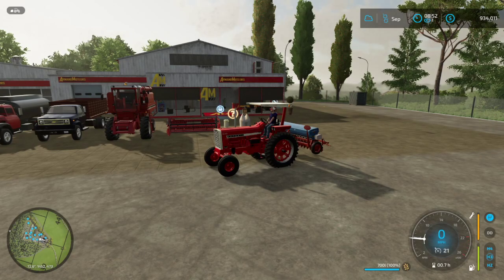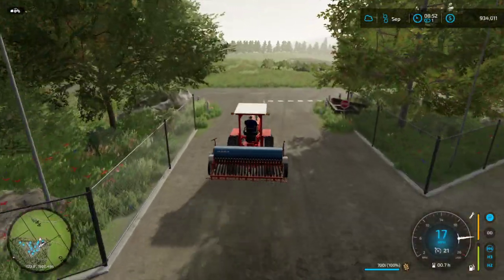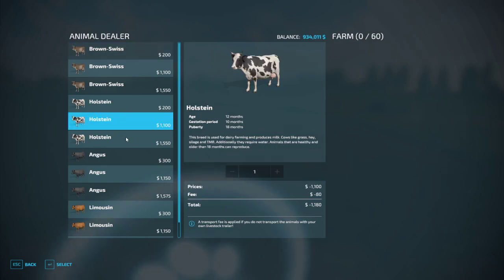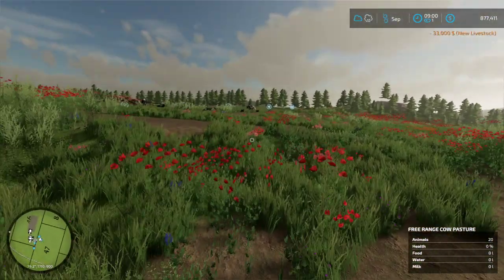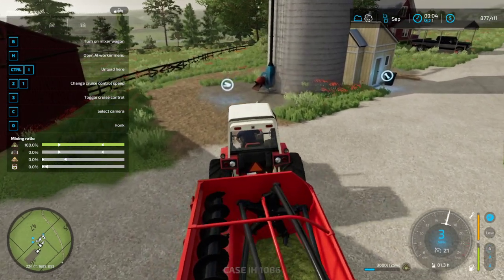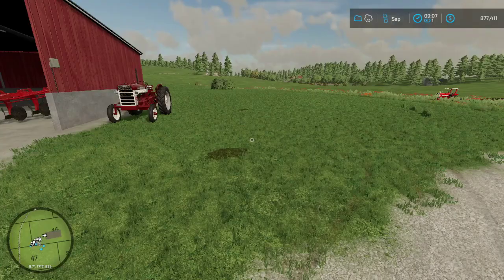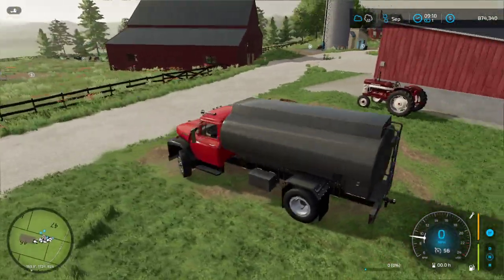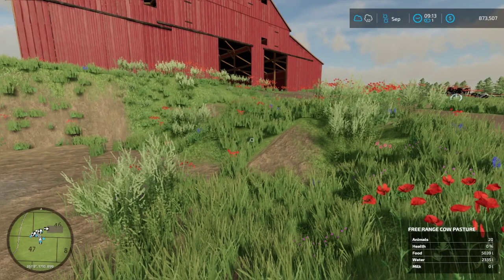Planting wheat and buying cows | International Harvester Dairy Farm | Ep 4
In this episode, we plant our wheat field and buy some cows for our two pasture fields.  Thank you so much for stopping by the channel.  I hope you enjoy the equipment that I'm using and have some fun while you're here.